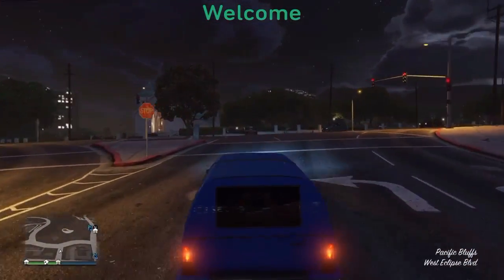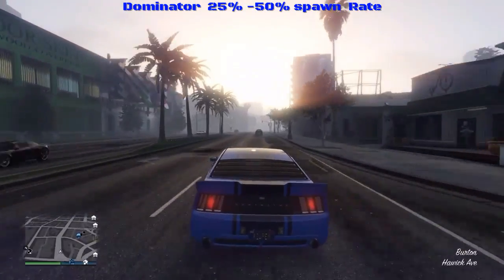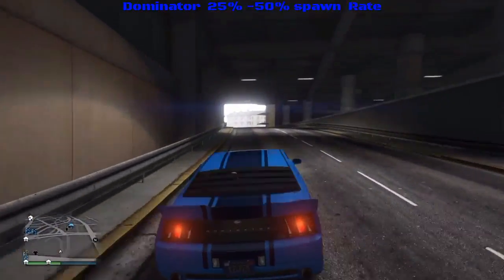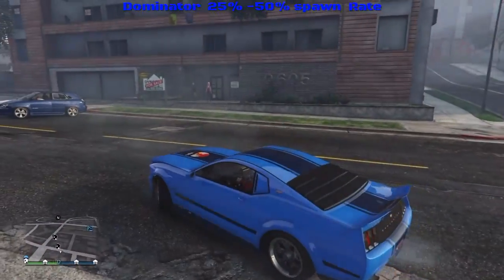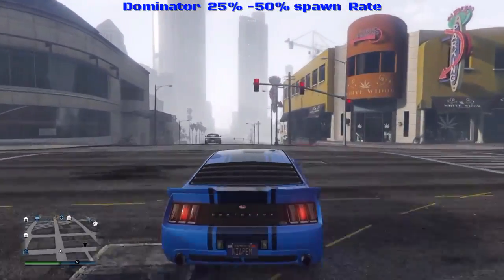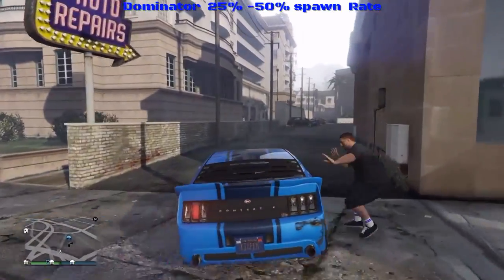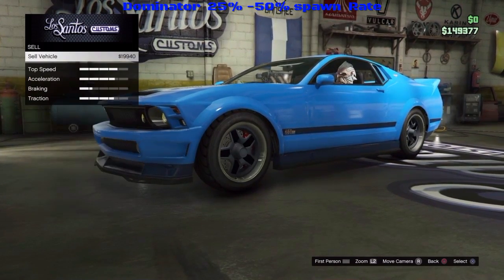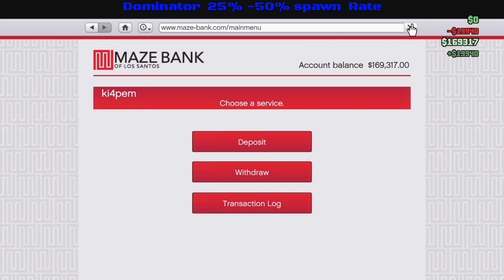GTA V online cars that pay more Than $10,000 Dominator